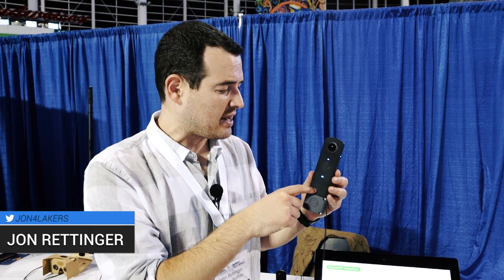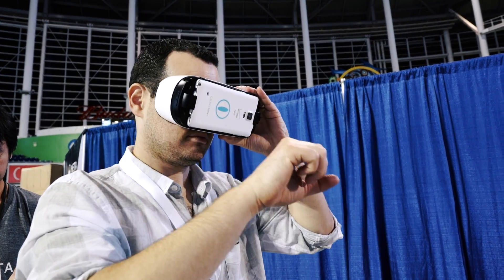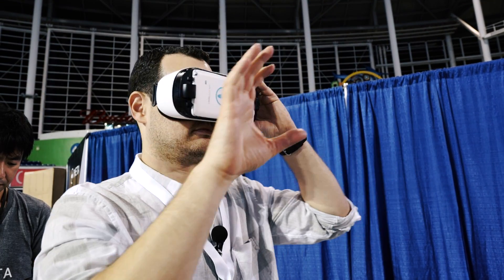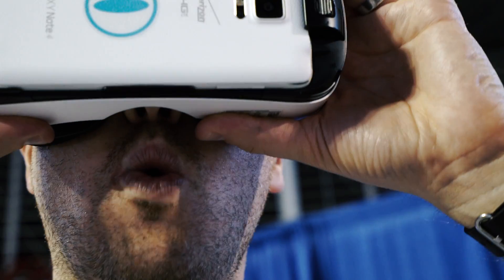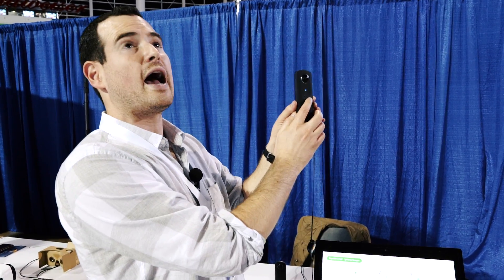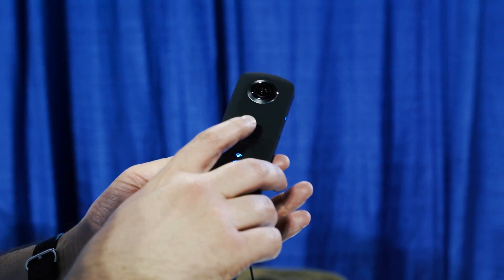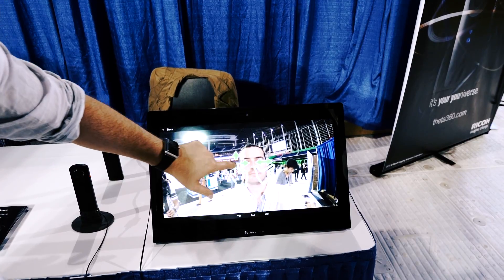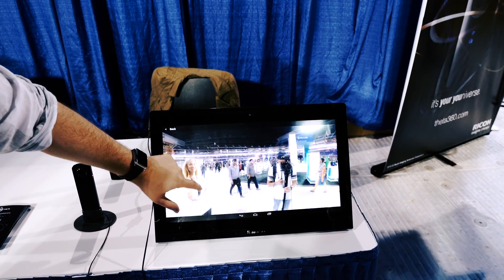Ricoh Theta S - Spherical Video Made Easy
We took the Ricoh Theta S for a spin at the TigerDirect Tech Base, a camera that's capable of spherical video—and it's really cheap!